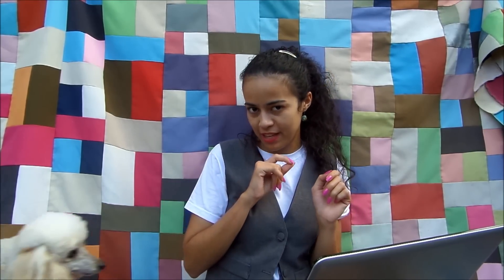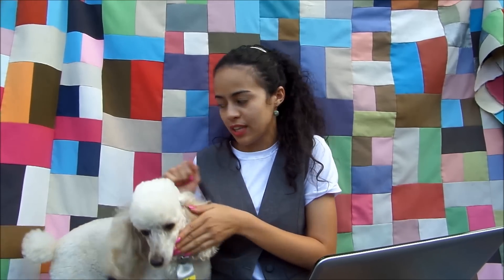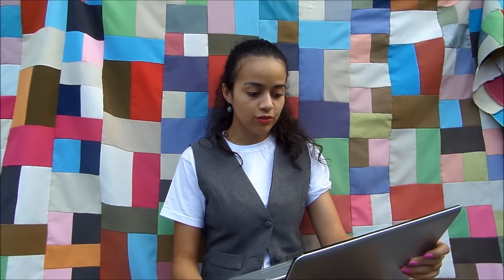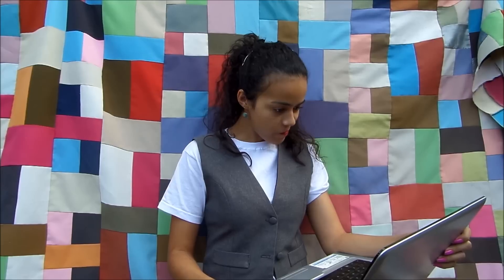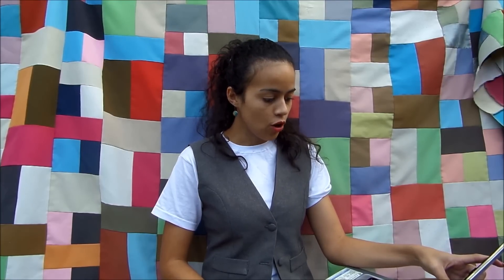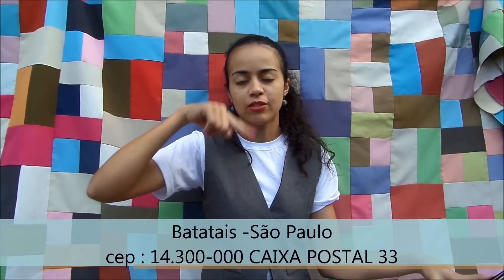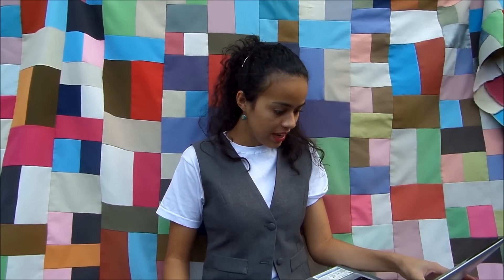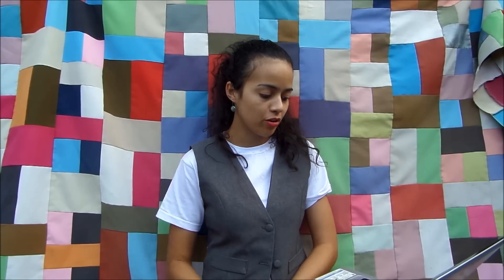Respondendo dúvidas de Costura com Alana Santos Blogger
Respondendo dúvidas de Costura , modelagem e estilismo . Deixem novas perguntas e obrigada pela participação de todos !
14 - Como me enviar algo : Cidade de Batatais , cep 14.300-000 estado de São Paulo - Brasil

Me envie uma carta também :

Ficarei muito muito muito feliz de receber uma carta de vocês criadores !